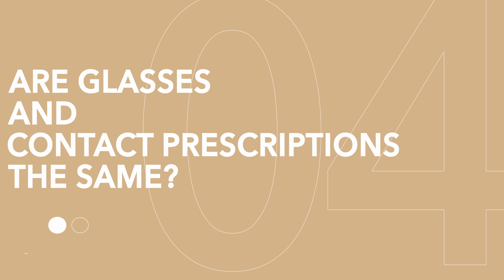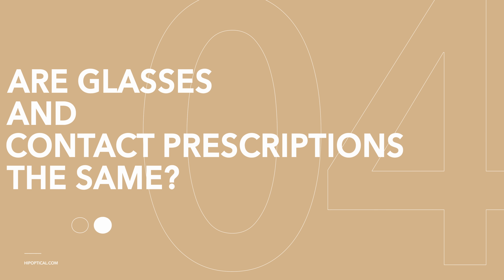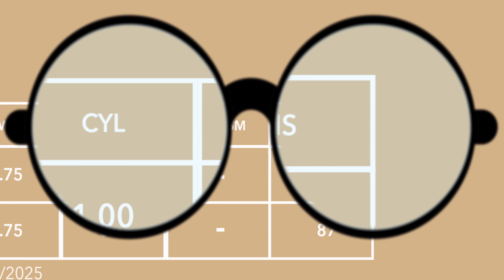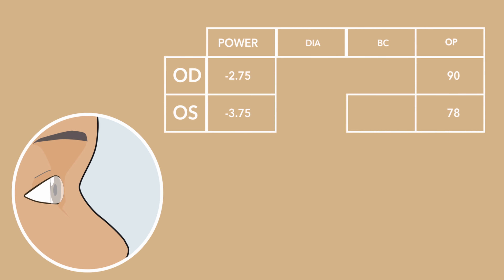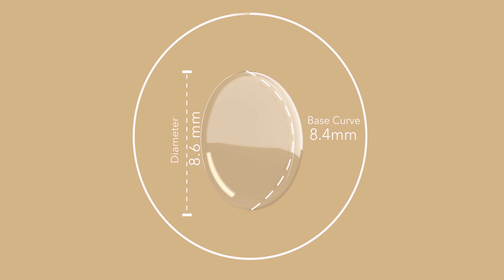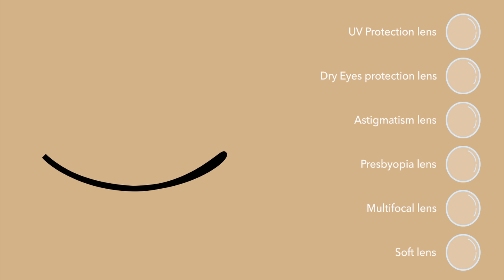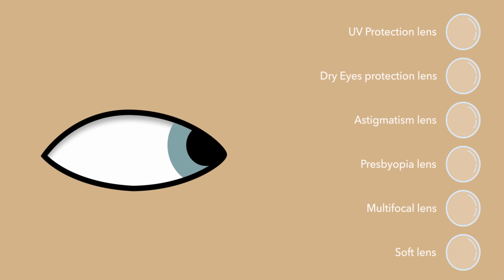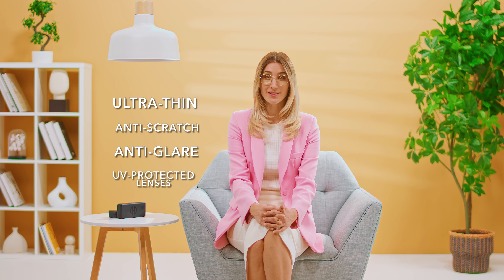Are Glasses And Contact Prescription The Same? | Hip Optical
Hip Optical is your hotspot for designer prescription glasses that don't break the bank.

We offer prescription eyeglasses starting at $99. All of our lenses are manufactured in the USA. For every pair purchased a pair is donated to someone in need.

Shop online to find your new favorite prescription glasses today!